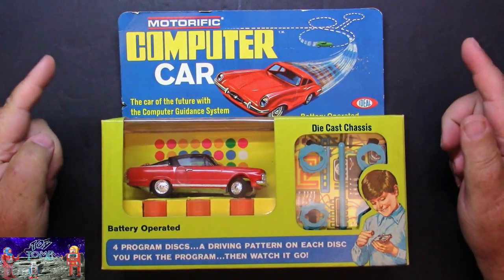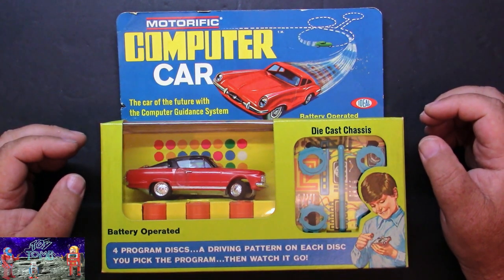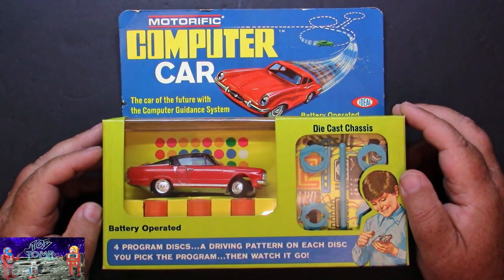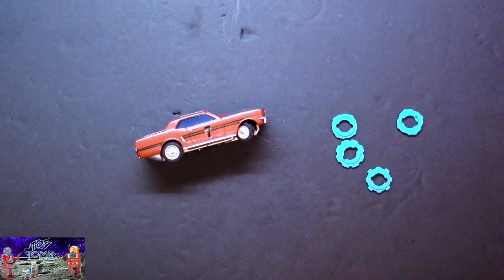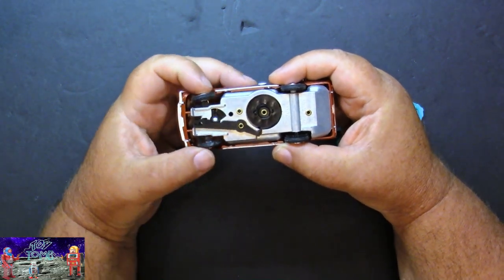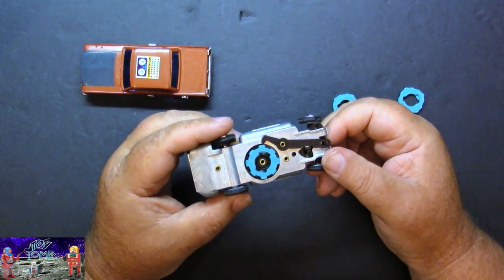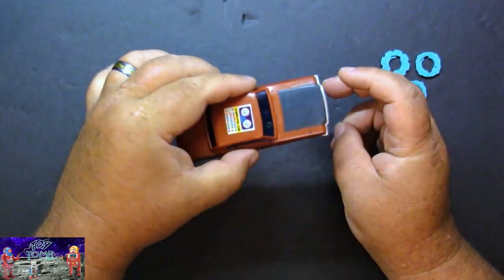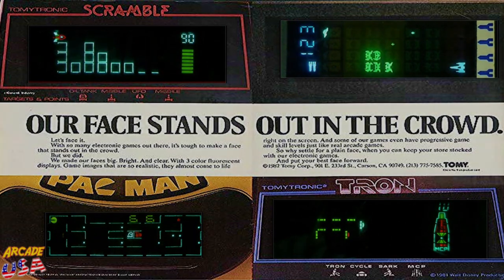Motorific Computer Car! (Ideal Toys)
A cool battery operated toy from the late 60's early 70's that used "program" discs to control how the car would steer.